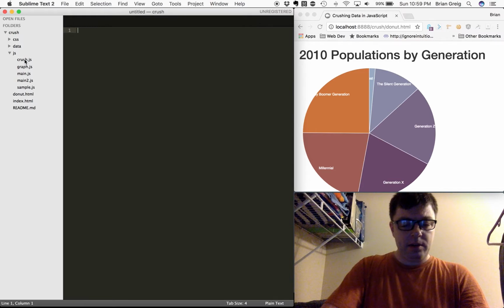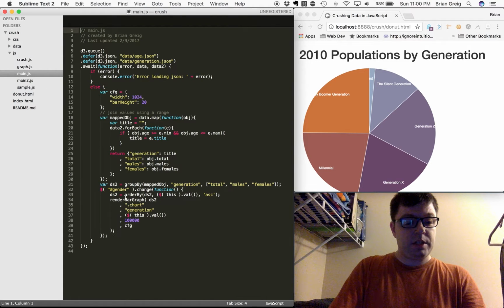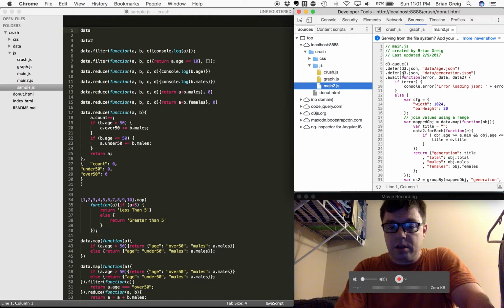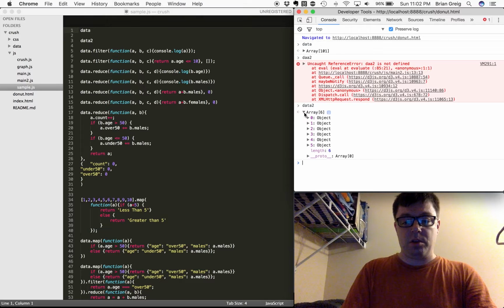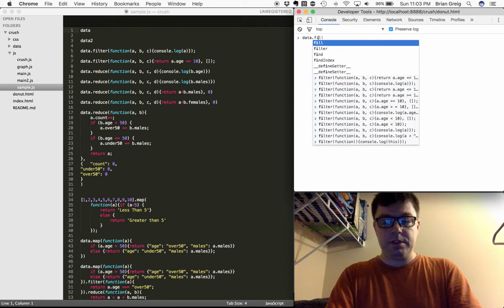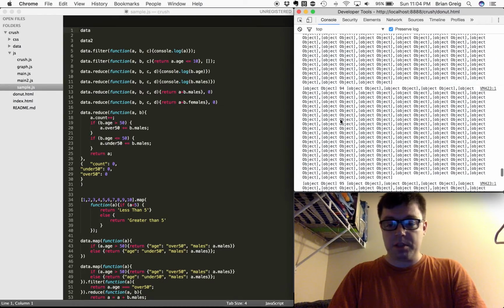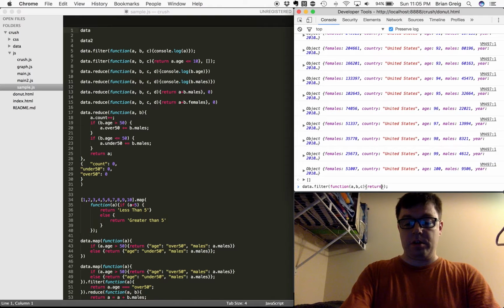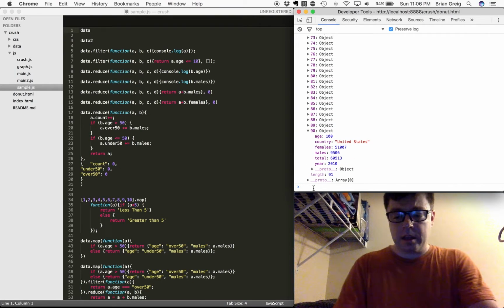Javascript Programming Series: Array Filters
A general overview of how to use JavaScript filter function that is part of the Array prototype.  JavaScript introduced this functionality in ES5.